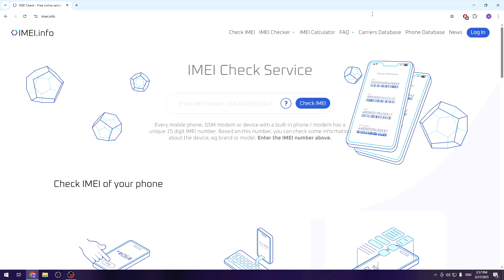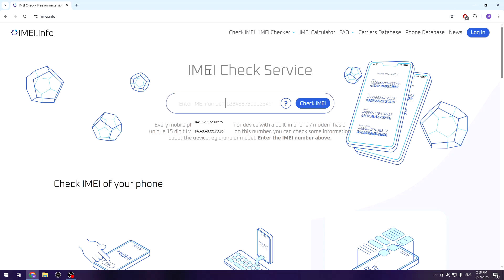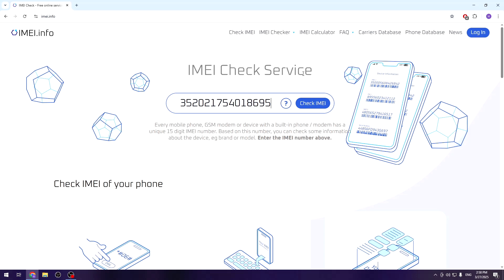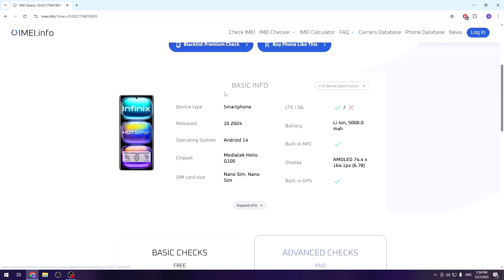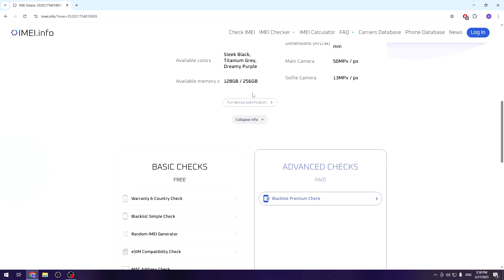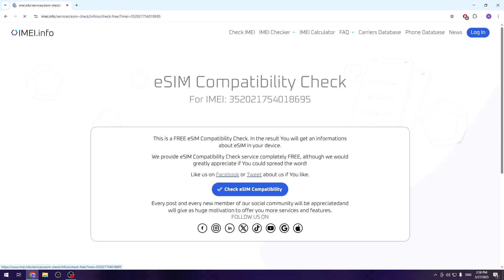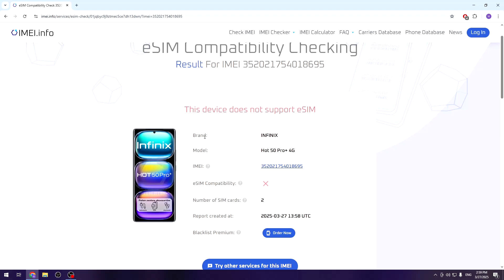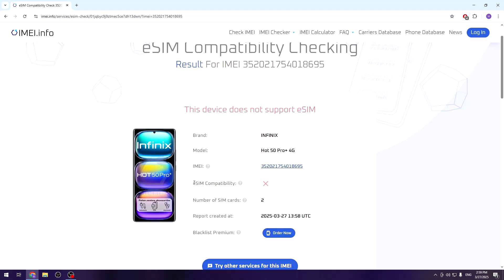INFINIX Hot 50 Pro+ 4G – How to Check eSIM Support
Wondering if your INFINIX Hot 50 Pro+ 4G supports eSIM? In this video, we walk you through the simple steps to check eSIM compatibility for your INFINIX Hot 50 Pro+ 4G. You’ll learn how to use the imei.info website to verify if your device can use eSIM, what information to look for, and how to interpret the results. This guide is perfect for anyone considering switching to eSIM or just wanting to know more about their phone’s features. We also show you where to find your IMEI number and how to read the device specifications for your INFINIX Hot 50 Pro+ 4G.

How to check if INFINIX Hot 50 Pro+ 4G supports eSIM?
How to use imei.info to verify eSIM compatibility on INFINIX Hot 50 Pro+ 4G?
Where can I find the eSIM support status for INFINIX Hot 50 Pro+ 4G?

0:00 Introduction
0:08 Go to imei.info website
0:17 Enter your IMEI number
0:32 How to find your IMEI number
0:44 Check device information
1:09 Locate eSIM compatibility section
1:20 Check eSIM support result
1:39 Review device details and report
1:55 Conclusion